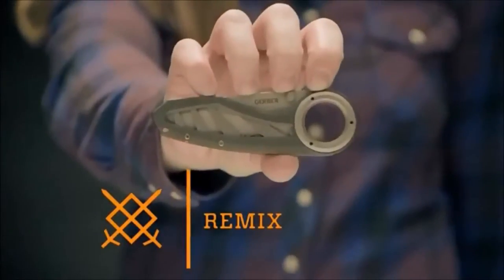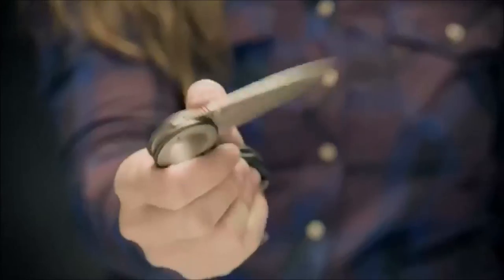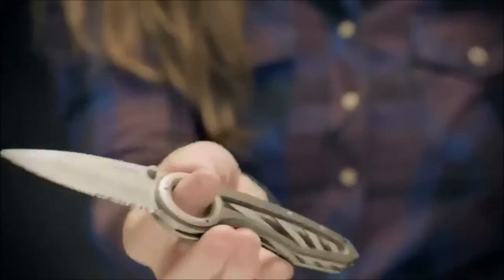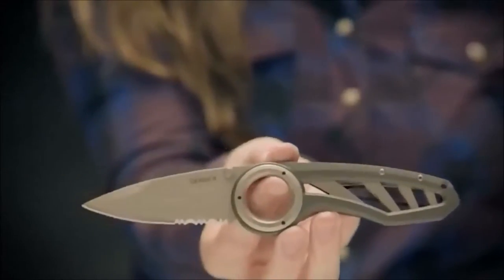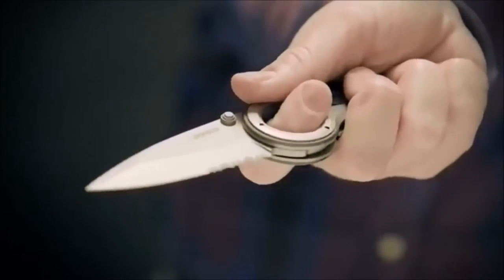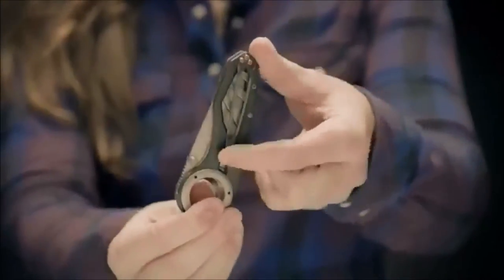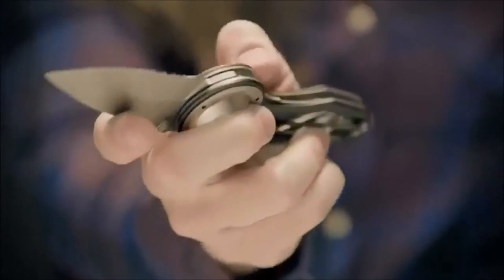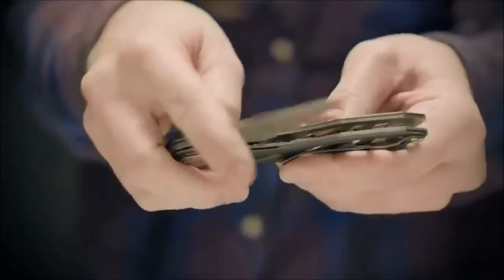Gerber Remix Folding Knife (All Around Hero!)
We're spinning the hits with this all-around hero of a knife. Lightweight, but strong, the one-hand opening Remix features a large finger hole for extra stability and grip. The anodized aluminum handles don't just look cool, they add support and corrosion resistance.
Key Features:

Anodized Aluminum Handle
Open-Frame Design
Thumb Stud
Lightweight but Strong
Tech Specs:

Blade Length: 2.90"
Overall Length: 7.35"
Length Closed: 4.45"
Width: .55"
Weight: 4.20 oz.
Handle: Aluminum